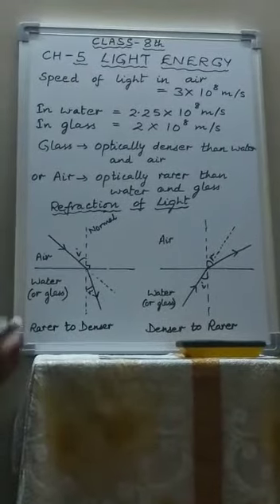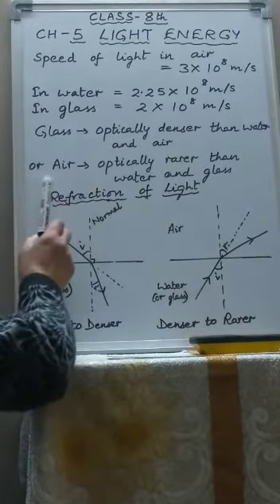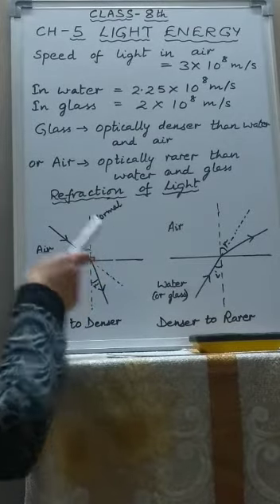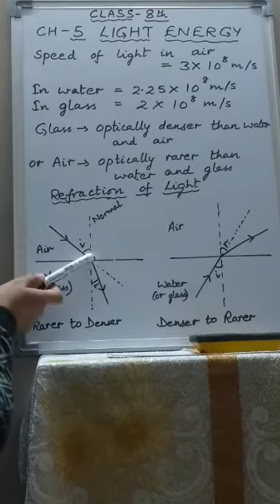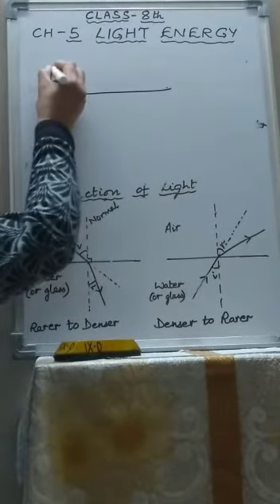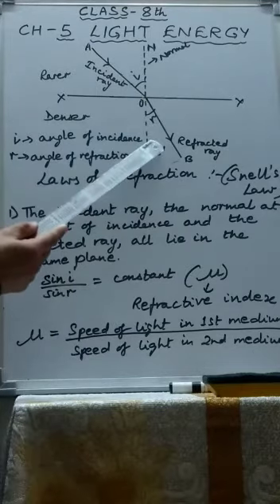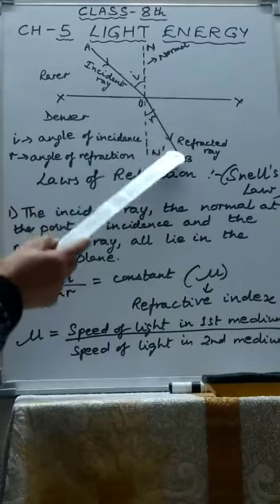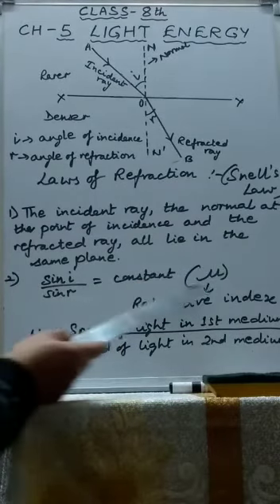CLASS:- VIII(Eighth) "PHYSICS" CHAPTER - 5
"LIGHT ENERGY"
CONCISE PHYSICS - MIDDLE SCHOOL
CLASS - 8